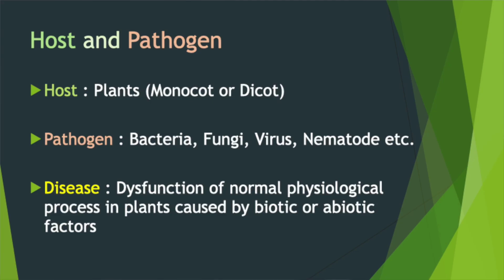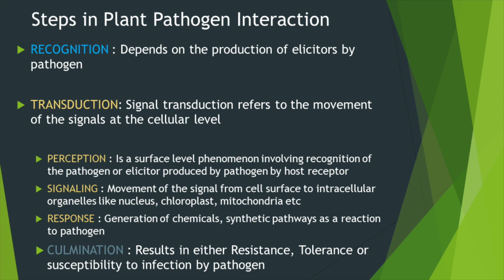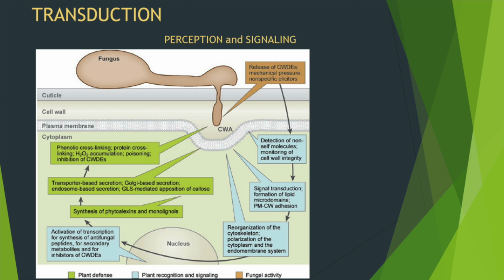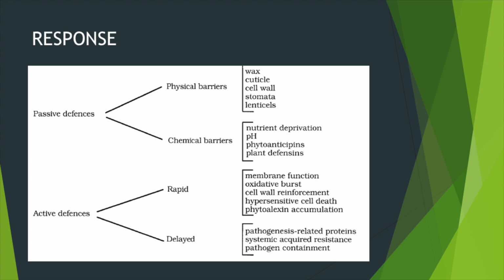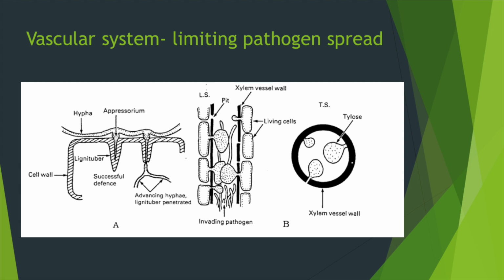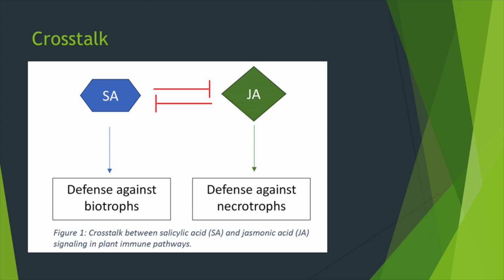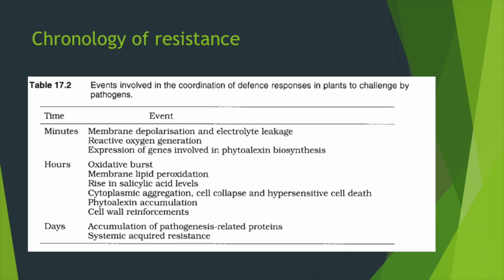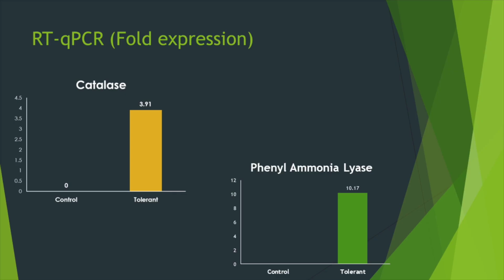HOST PATHOGEN INTERACTION | Dr Mani Shankar Babu | K U Padasala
Dr. Mani Shankar Babu
Assistant Professor, Department of Botany
UNIVERSITY COLLEGE , THIRUVANANTHAPURAM